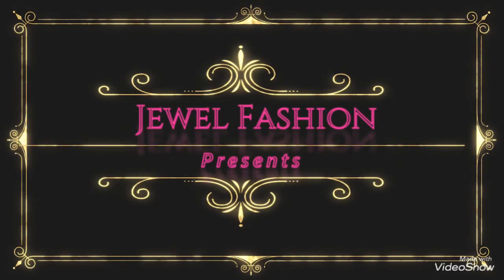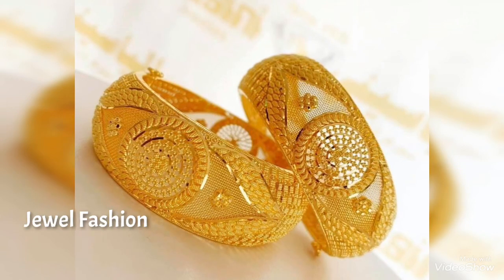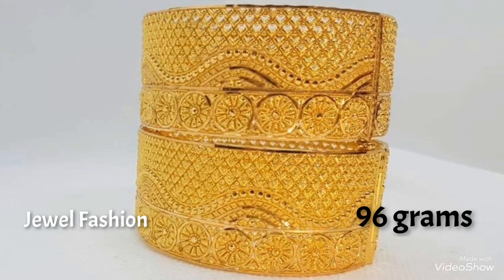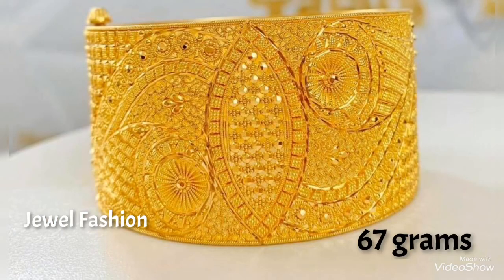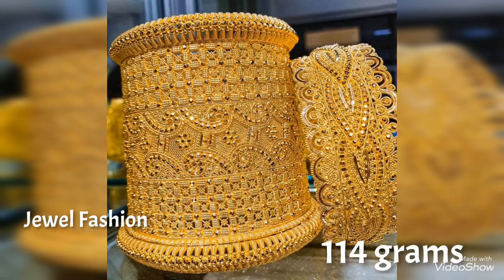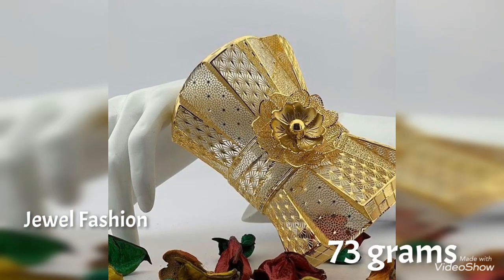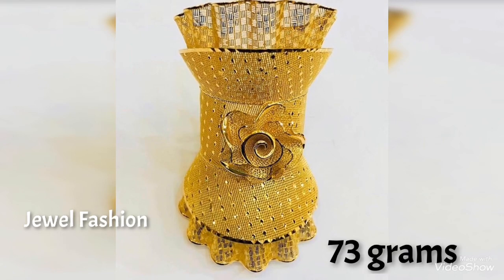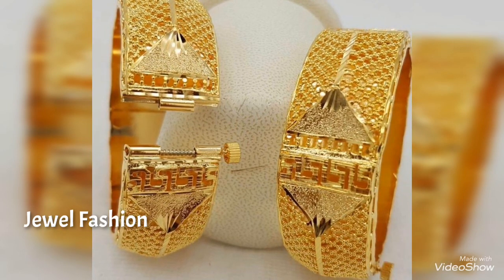broad bangles designs in gold with weight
in this video we have shared Broad Gold Bangles With Weight or 2 Piece Gold Bangle Set Designs For Women